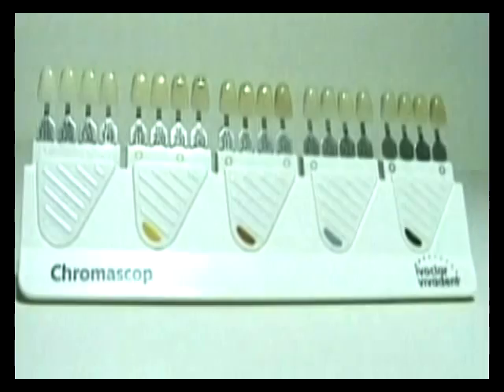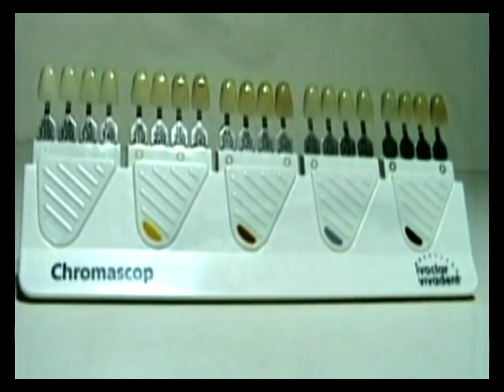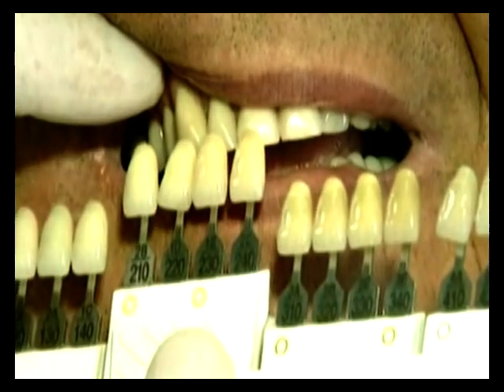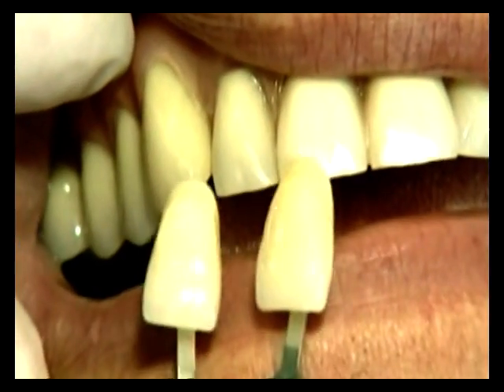Parte 1/4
Seprodent - Ivoclar Vivadent